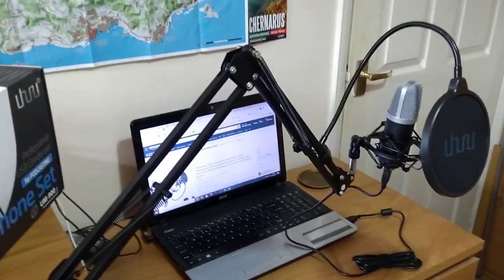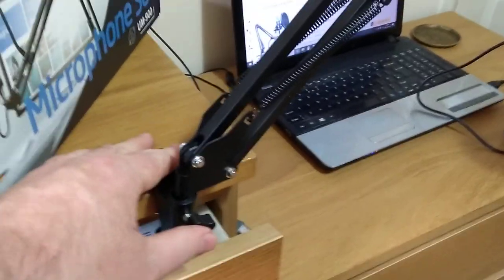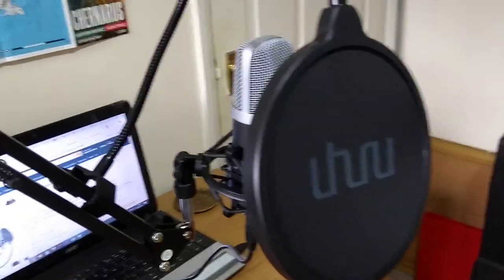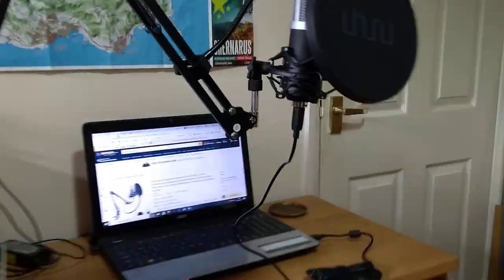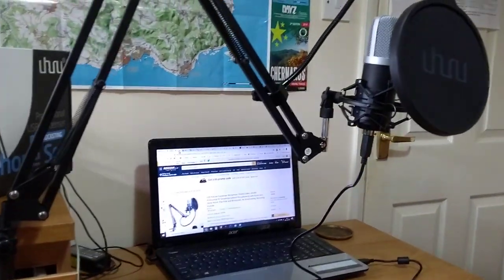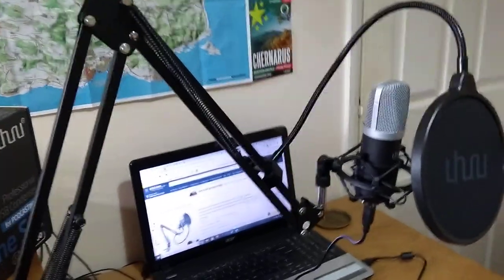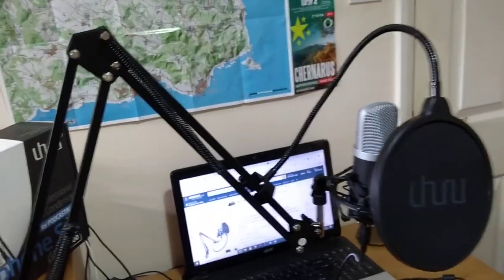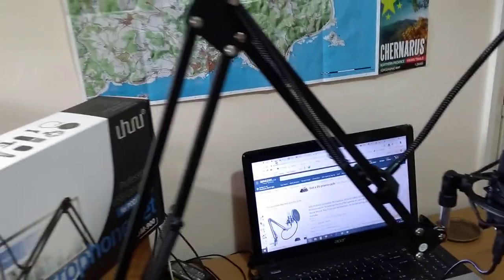Uhuru UM-900 Pro USB Microphone First Set-Up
Amazon Link (UK)
Amazon Link (USA)
Thanks, Rob.